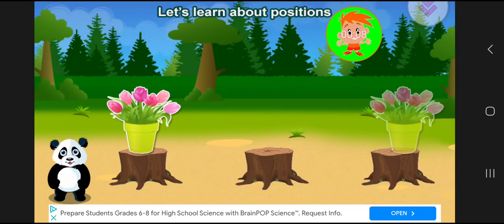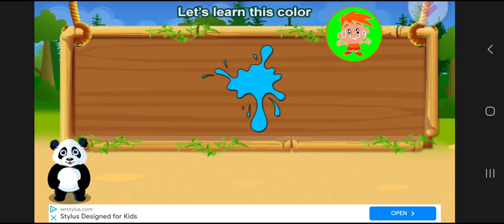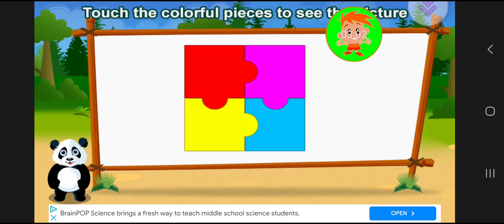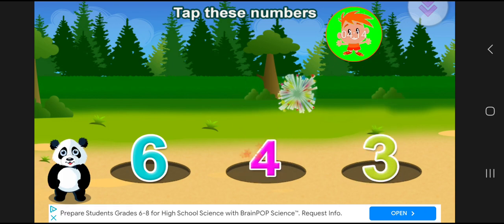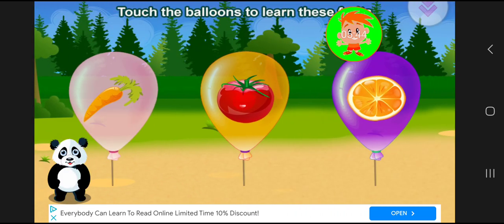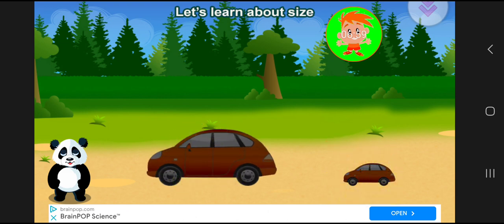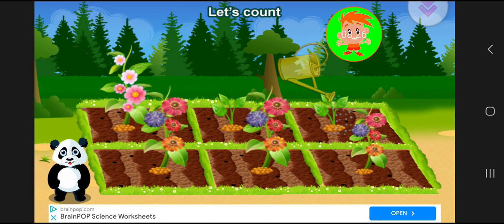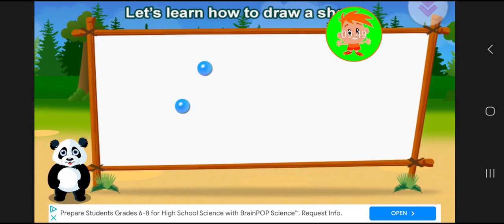Active Panda: Learning - Panda Preschool Activities 3! | 10 Minute Compilation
Active Panda is here! You will need to find the Toddler Preschool Activities. And more importantly, you will be the first thing Active Panda.